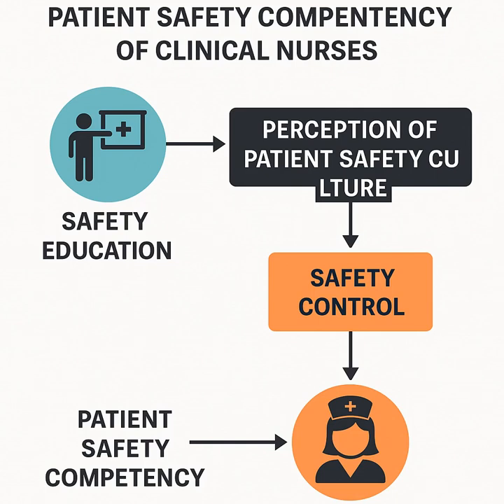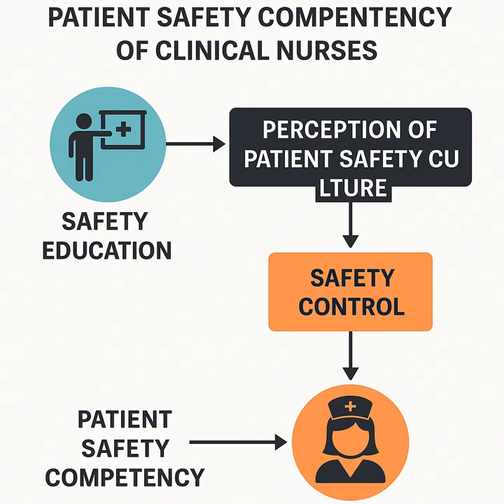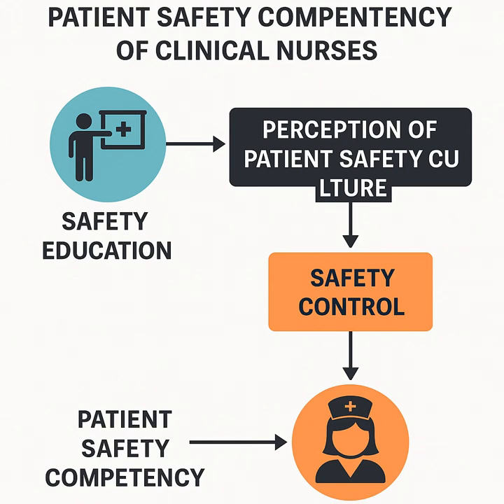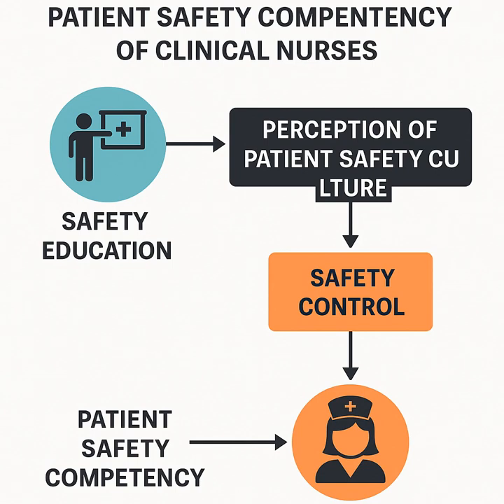Nursing Safety: Education, Culture, and Control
This article, authored by Jung-hyun Choi and KyoungEun Kim from Namseoul University, Republic of South Korea, was published on November 26, 2024. It explores the critical area of patient safety competency among clinical nurses.

Background: Patient safety is recognized as a critical global issue, aiming to eliminate preventable harm and reduce risks during healthcare. Organizations like the World Health Organization actively campaign for its importance, especially in light of reports such as the 2000 Institute of Medicine (IOM) finding that medical errors were the third-leading cause of death in U.S. hospitals.

Nurses are pivotal in enhancing patient safety due to their continuous presence at patients' bedsides and their frequent interactions with patients, families, and other healthcare providers. In Korea, nurses constitute the largest segment of the healthcare workforce, underscoring their significant role in ensuring patient safety. Patient safety competency encompasses the necessary knowledge, skills, and attitudes required by medical personnel to prevent errors and improve safety. This includes ethical judgment in complex decision-making, such as preventing, recognizing, reporting, and admitting safety problems, as well as effective communication and education regarding mistakes.

The study identifies key factors influencing patient safety competency, categorizing them into individual aspects like safety education and safety control, and organizational aspects like patient safety culture. A robust patient safety culture is essential, signifying that all professionals prioritize patient safety and share beliefs, values, attitudes, and behaviors aimed at preventing medical errors. Nurses, being optimally positioned to detect errors, find safety culture to be a vital component of their practice. Safety control refers to a nurse's ability to achieve safe outcomes in tasks, reduce negative safety indicators, and exercise correct judgment in situations that could compromise patient safety.

Purpose of the Study: Given the importance of these factors, the study aimed to thoroughly examine the relationships among safety education, the perception of patient safety culture, safety control, and patient safety competence in clinical nurses. Furthermore, it sought to explore the mediating effect of perceptions of patient safety culture and safety control on the relationship between safety education and patient safety competency. The insights gained are intended to provide crucial evidence for developing targeted interventions to improve nurses' patient safety competency.

Reference: Choi, J.-h., & Kim, K. (2024). A structural equation model for the patient safety competency of clinical nurses. PeerJ, e18462.